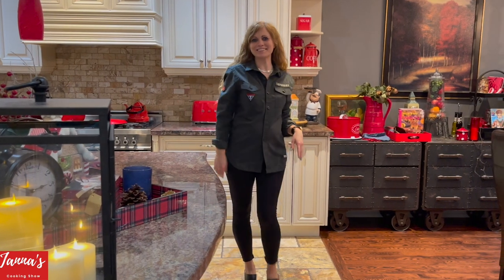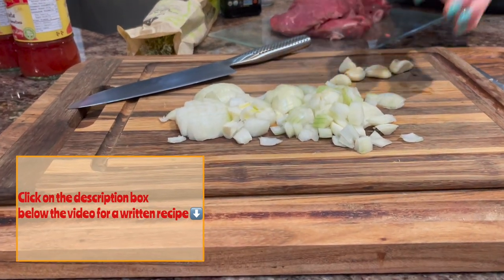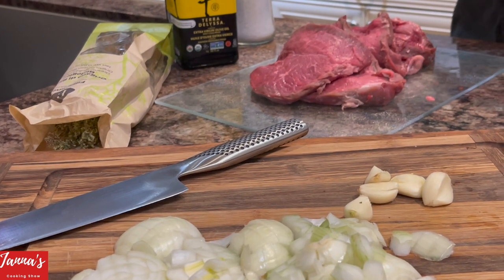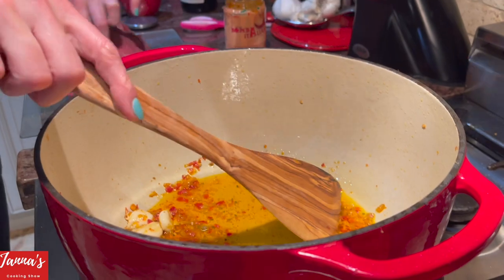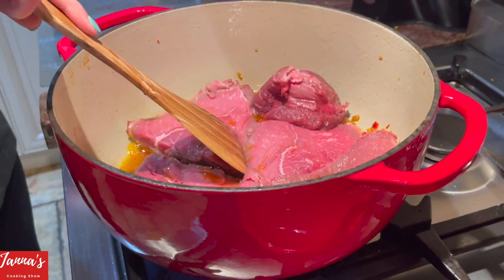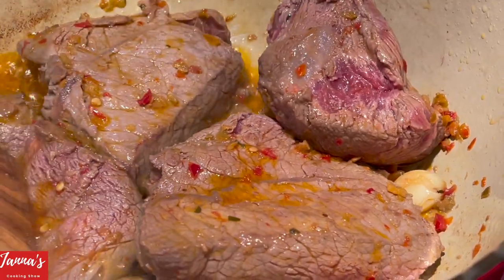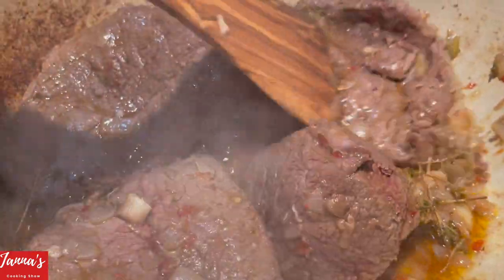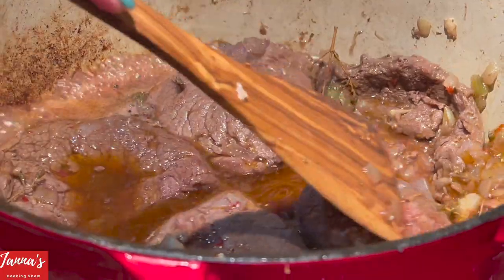Meat Pizzaiola Alla Calabrese Style Father In Law Recipe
Full recipe below ⬇️

I’ve always wanted to make meat pizzaiola and now with the help of my father in law’s recipe who is from Cosenza Calabria, I’m able to share it with you.  While every region in Italy has its own version of pizzaiola, this recipe is true to its southern roots.  In my father-in-law’s recipe, I use a special secret ingredient called “Bomba Italiana” which you’ll need to watch my video to see what the secret is all about. Enjoy from my family to yours.

Ingredients
1 Sirloin Tip
1 large onion or 2 small onions diced
4 cloves of garlic
Oregano
2 jars or 3 & 1/3 cups (per jar) of passata or homemade tomato sauce
¼ cup olive oil
Salt adjusted to your taste
1 cup red wine
1 chili pepper or chili pepper flakes
1 tablespoon of Bomba Italiana spread

Instructions
1. In a medium pot pour ¼ cup of olive oil, 4 cloves of garlic and 1 tablespoon of Bomba Italiana Hot Calabrese spread over medium heat. If Bomba Italiana is not sold in your local area, substitute with red chili pepper.
2. Place sliced sirloin tips and brown meat in pot for approx 10 minutes on med-high heat.
3. Add diced onions and oregano branch while flipping meat for 10 minutes reducing heat.  Add olive oil as needed to prevent burning.
4. Add 1 teaspoon of salt adjusted to taste along with 1 cup of red wine.  Continue to cook for approx 5 minutes on medium heat.
5. Place 2 jars of passata (tomato puree) or homemade tomato sauce and stir to combine them together.  Cover and continue to cook for approx 2 hours on low heat.
6. Serve with pasta and enjoy!